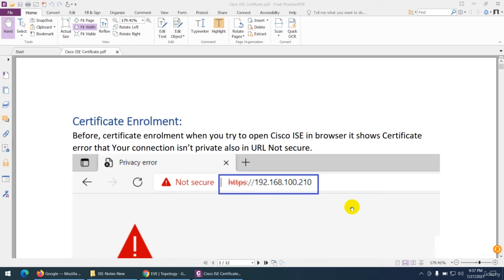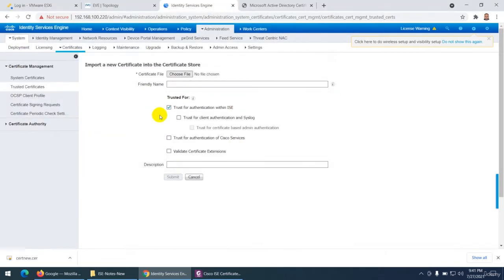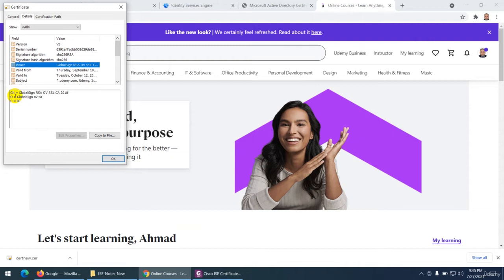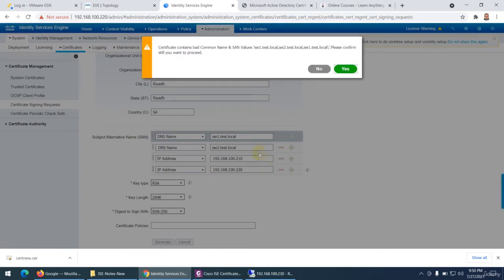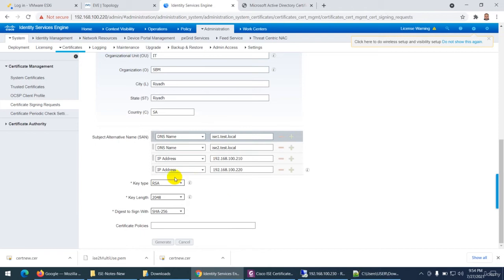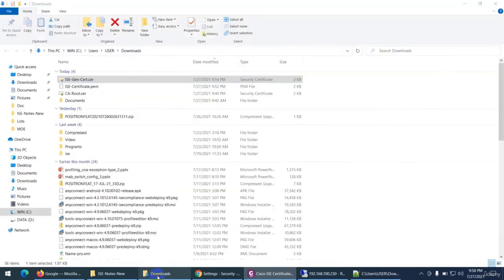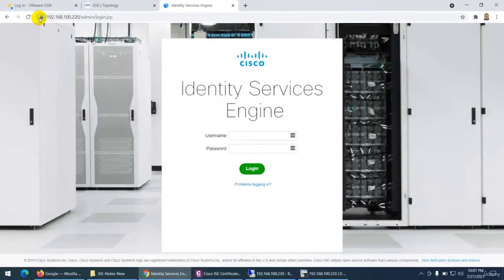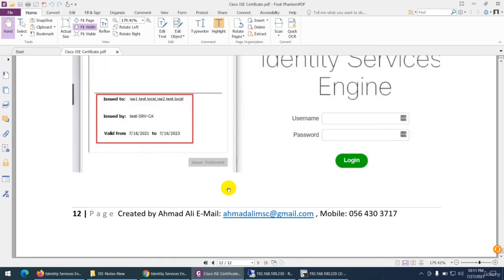Cisco Identity Services Engine ISE 2 7 Training Part 1 2 21